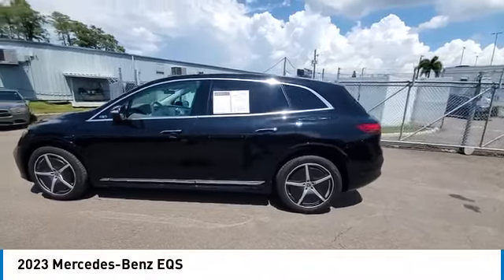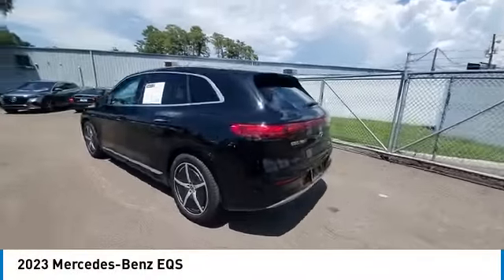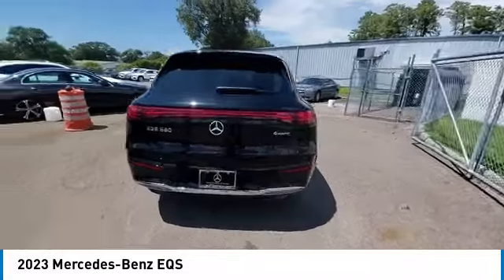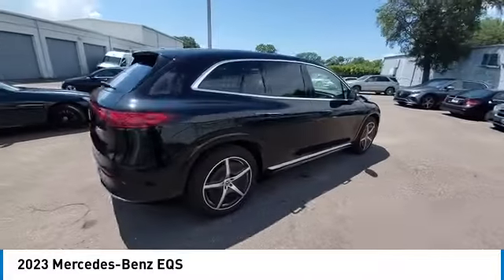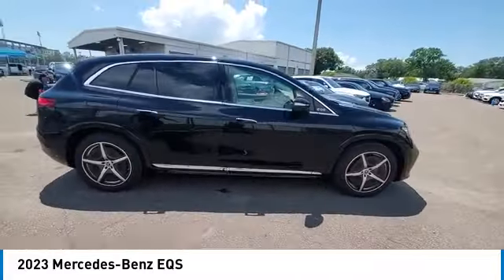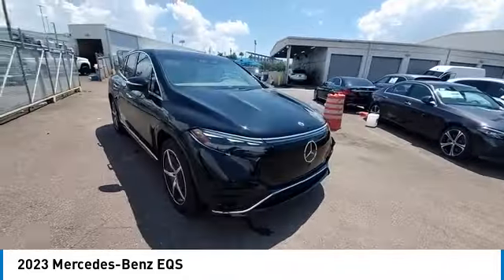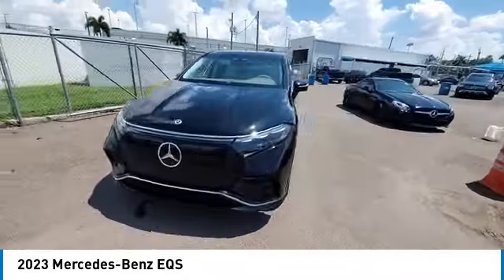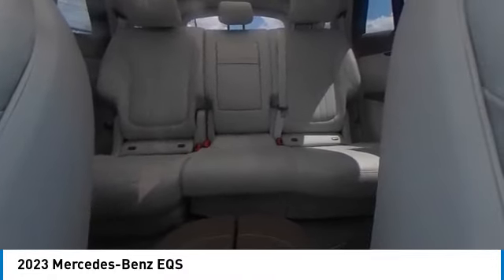2023 Mercedes-Benz EQS CMTL231948